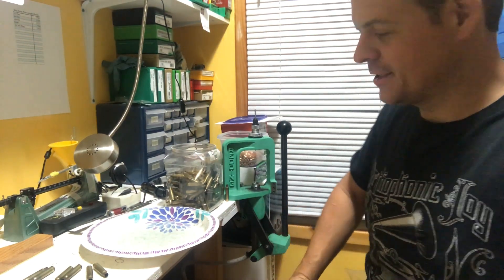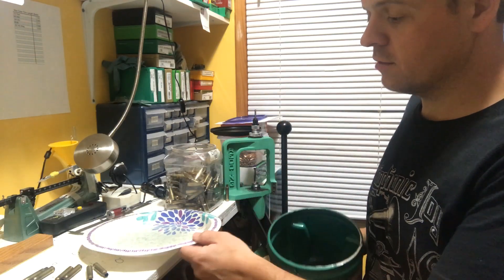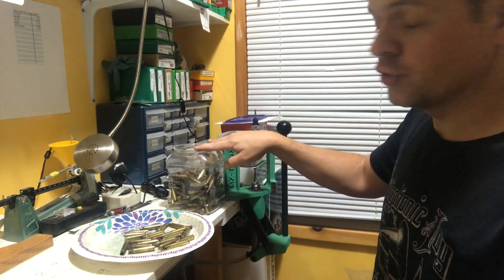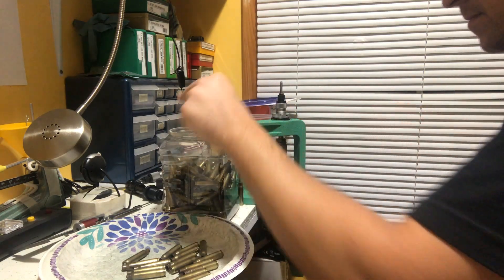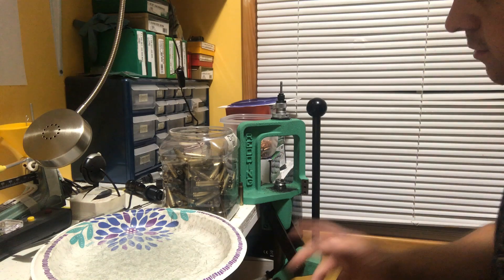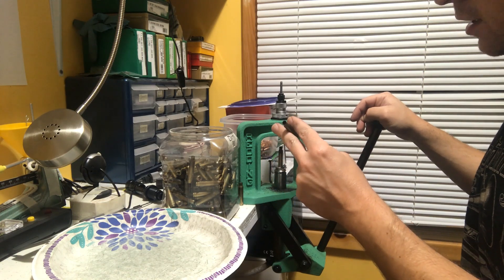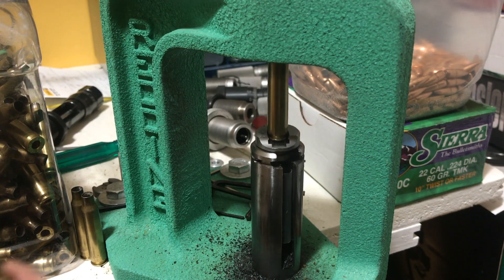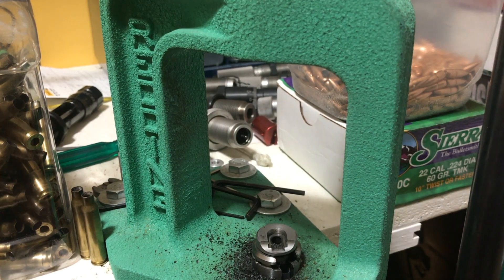*QUICKLY* Resize Brass on a Single Stage Press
How to speed up your resizing process when using a single stage press.